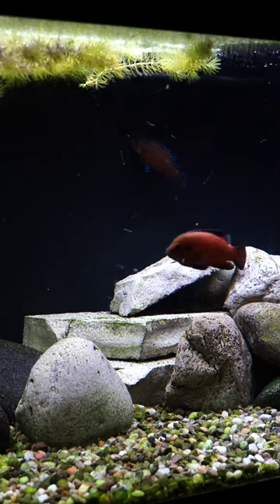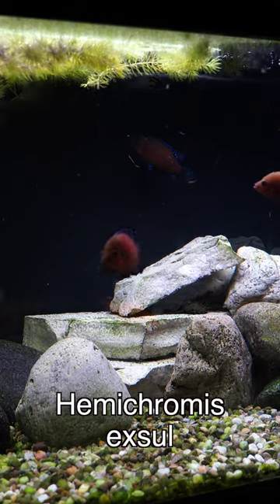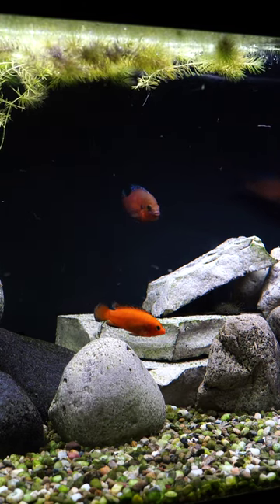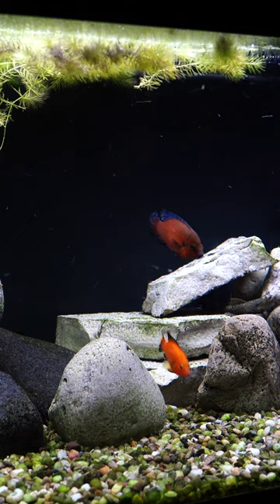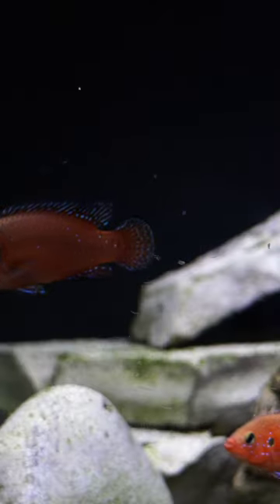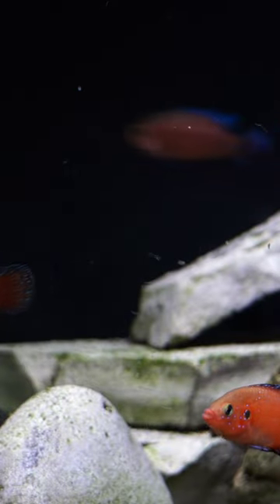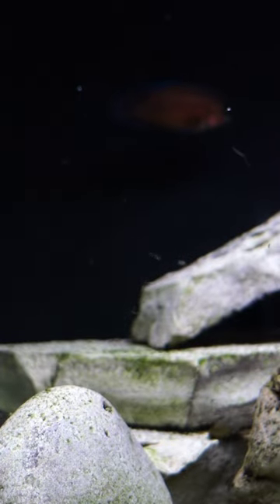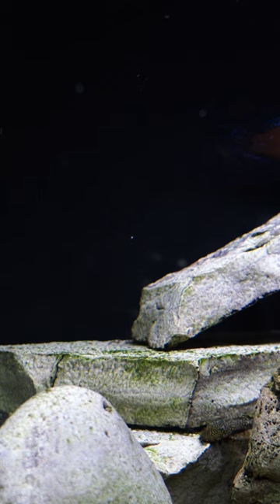A True JEWEL Fish! Hemichromis exsul